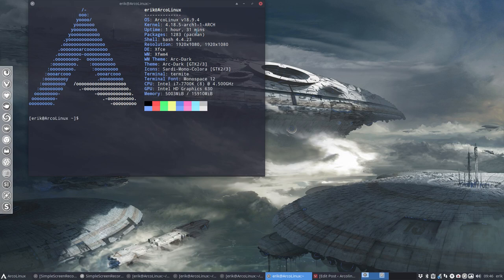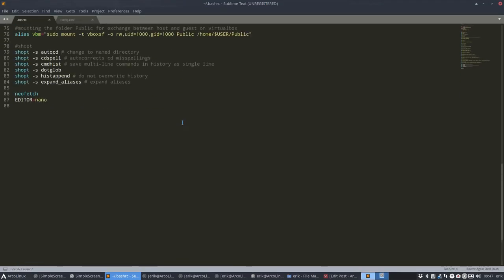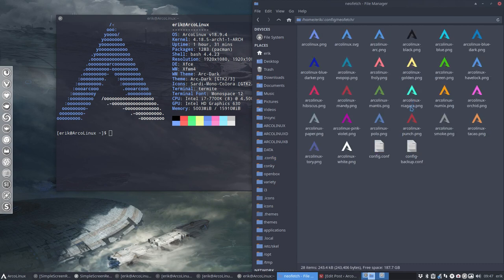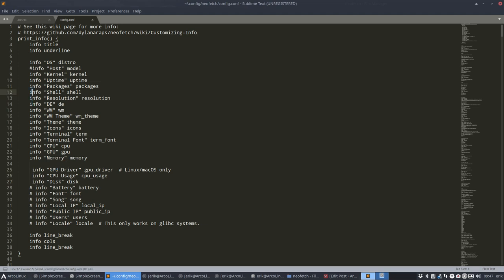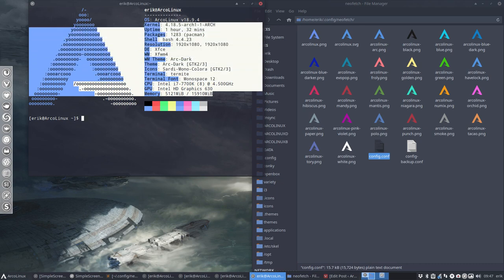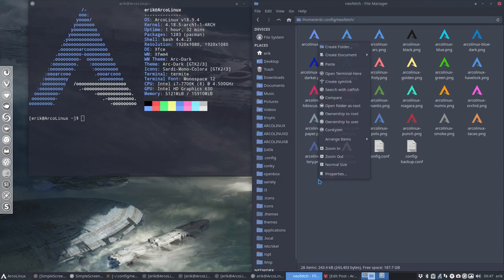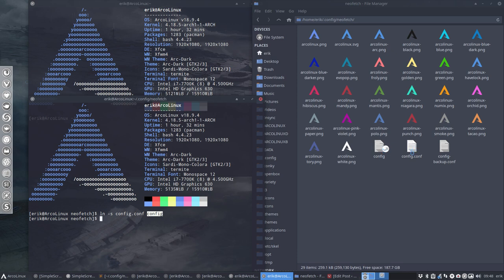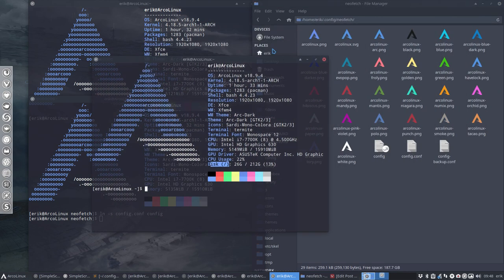ArcoLinux : 533 neofetch fix to be able use the changed settings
Update your systems and you will get the fix in /etc/skel.
Copy/paste to your home folder.